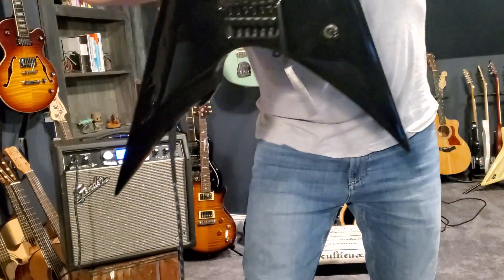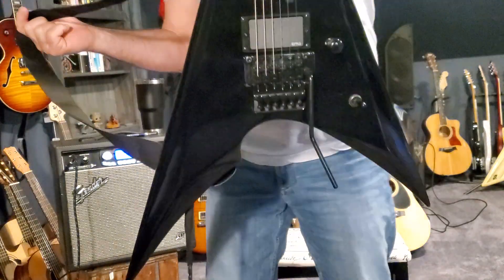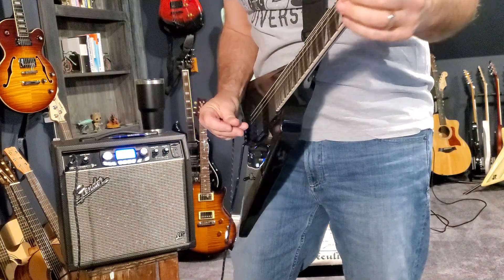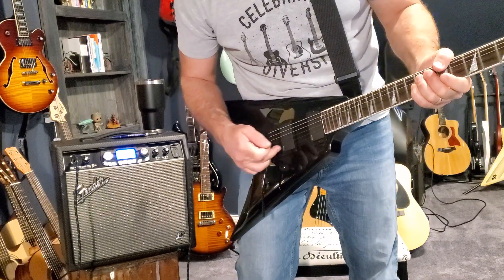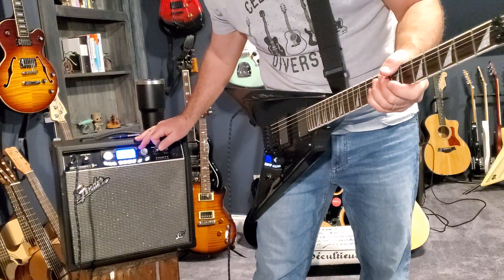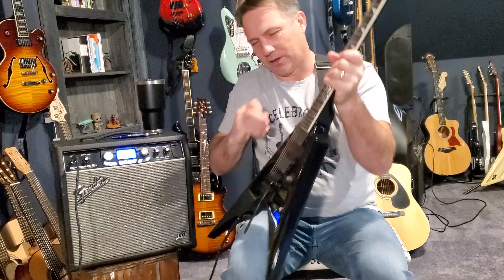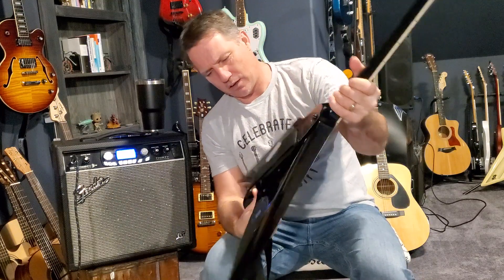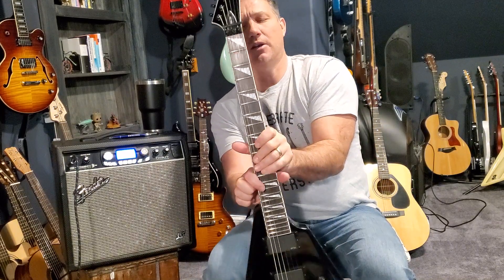ESP LTD Arrow 401 short demo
LTD Arrow 401